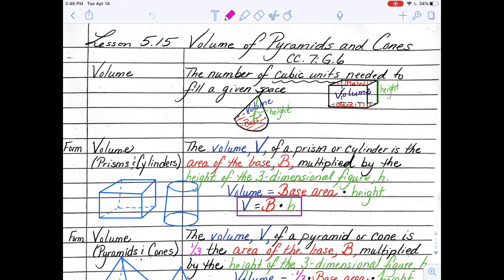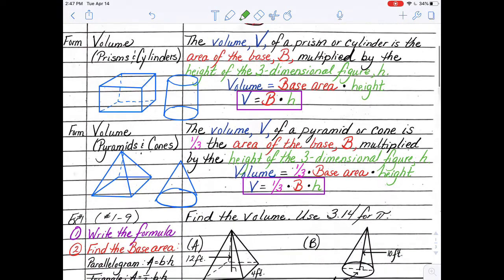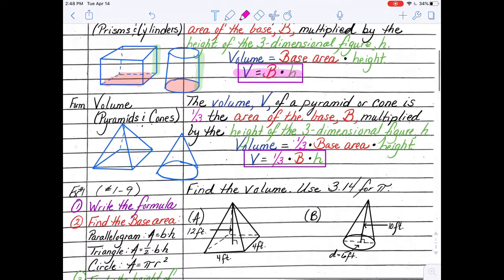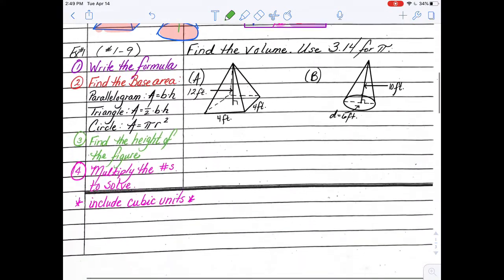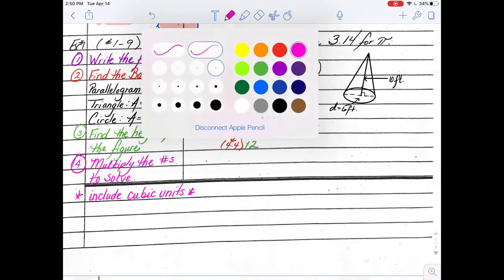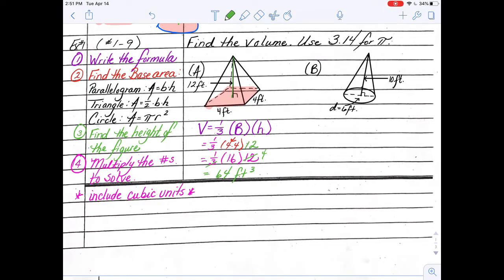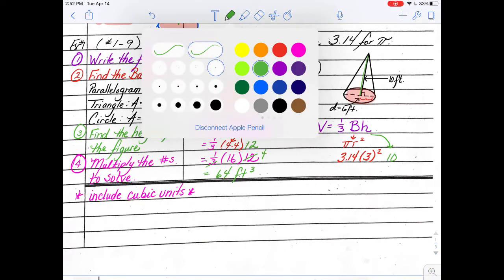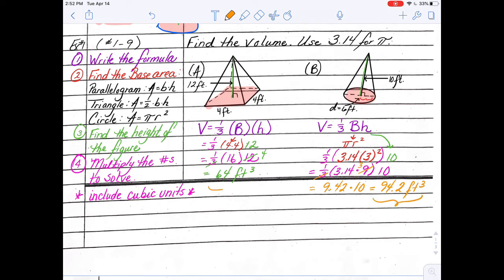Lesson 5-15 Volume of Pyramids and Cones